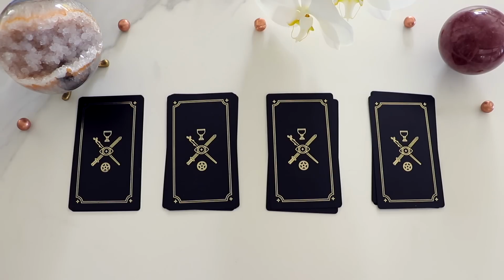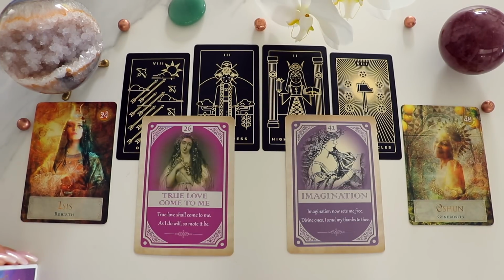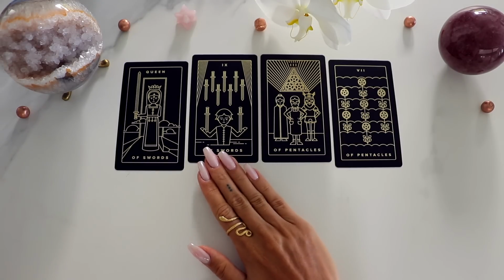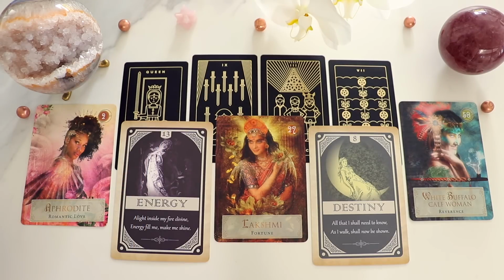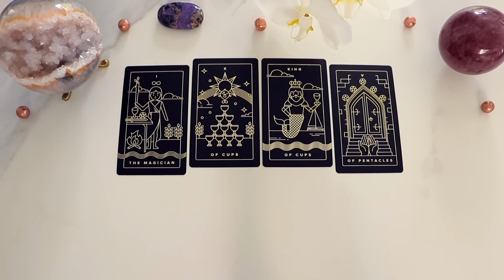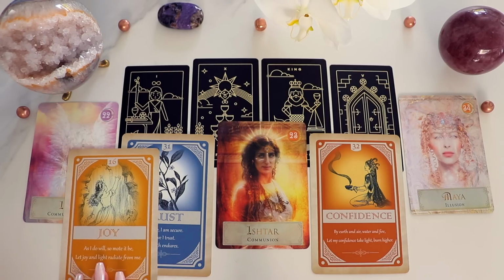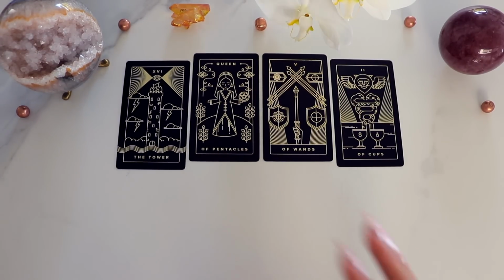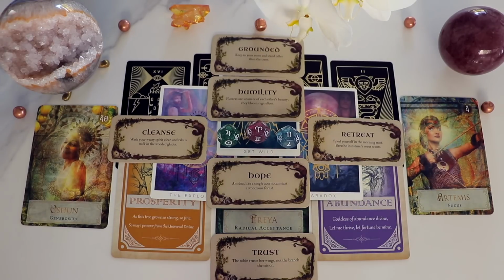𓂀 What Are Your Hidden Gifts / Abilities? 𓂀 (PICK A CARD)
Hello lovelies!
Todays video is a 'pick a card' reading. Pick the card you're most drawn to, to find out '𓂀 Your Hidden Gifts / Magic 𓂀'! Once you've picked, skip ahead to the timestamp below where I reveal what it is...

🔮Time Stamps:
0:00 Pick Your Card
⭐Card 1: 1:38

⚡Card 2: 31:28

✨Card 3: 1:02:03

🌙Card 4: 1:40:24

⭐️ If you want to manifest more, check out my manifestation WORKSHOP! This is an easy, self-guided / go-at-your-own-pace workshop that will help you break out of limiting beliefs and align yourself to your dream life! Get this powerful workshop for only $44

✨Get My MEDITATIONS Here: ✨

🌙🔮BOOK A TAROT SESSION WITH ME 🔮🌙 :

(Currently not taking on new clients, I apologize ♥️ I will update you guys in the future if any spots open again)

Xoxo,
The Gem Goddess

Gem is a mystic and manifestation coach who teaches the law of attraction, spirituality and philosophy. Using divination tools such as Tarot and Astrology to make personal and accurate predictions.